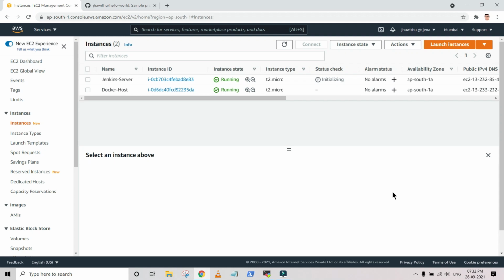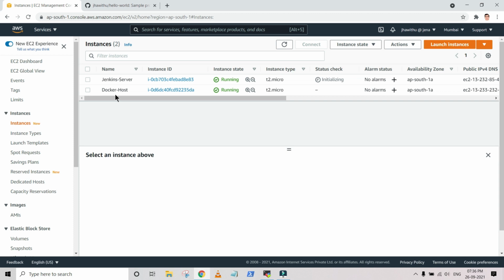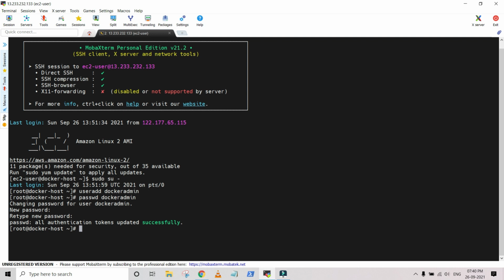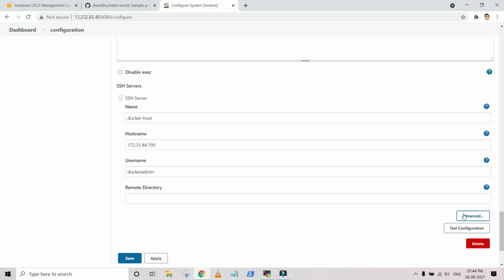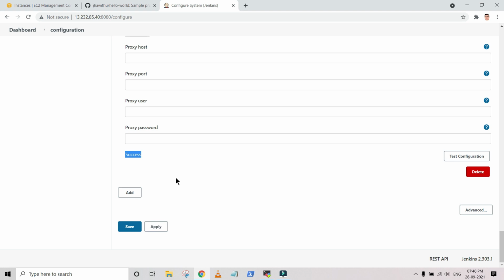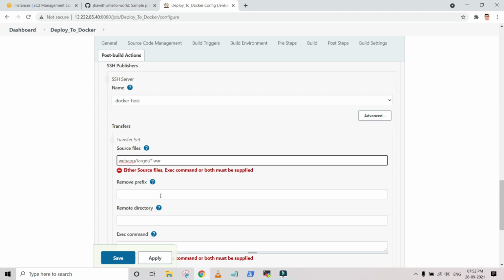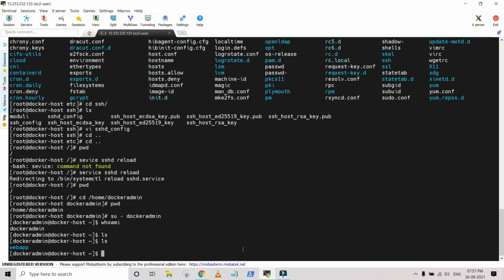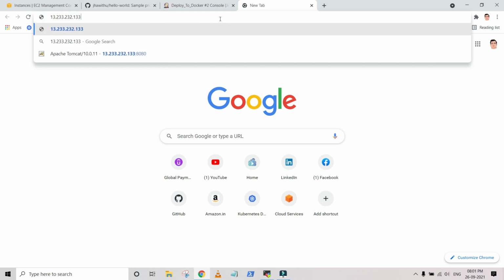DevOps - Part 8 - Docker Integration with Jenkins, moving Artifacts from Jenkins to Docker Server...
DevOps - Part 8 - Docker Integration with Jenkins, Moving Artifacts from Jenkins to Docker Server ... Very Easy Steps